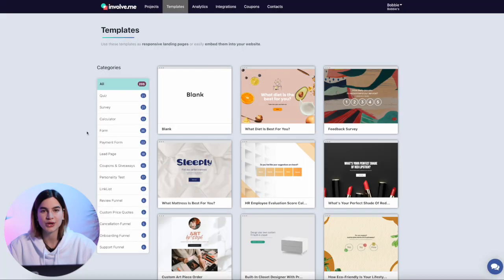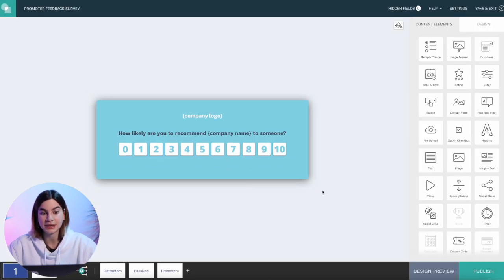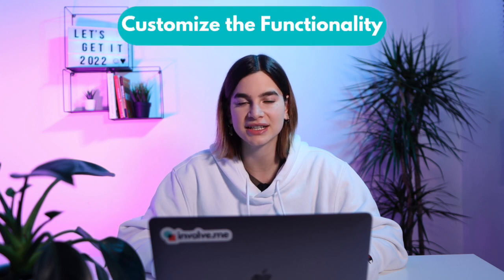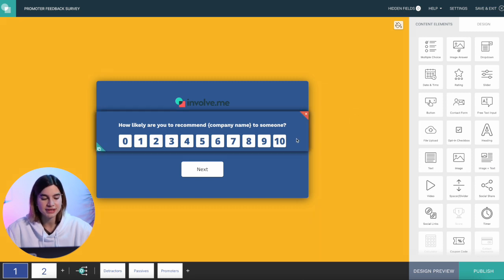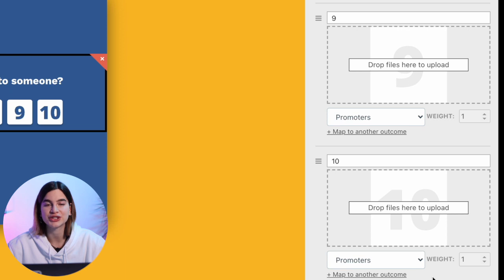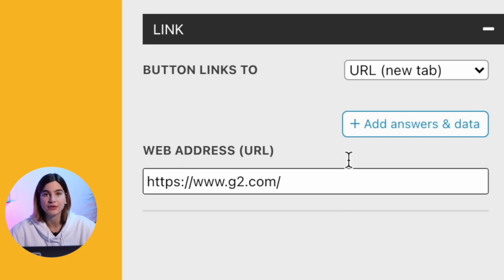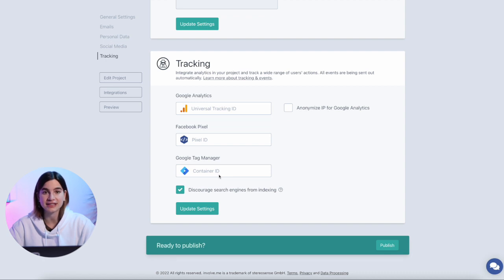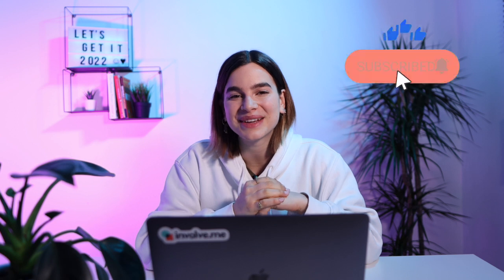How To Make A Review Funnel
Review funnels are great if you want to stop receiving bad reviews and get more good reviews. Here's how to build a review funnel that can do exactly that!
How To Build A Review Funnel:

0:00 Intro
0:25 What is a review funnel?
1:33 Frozen musical moment
1:47 Step by step tutorial
2:02 Step 1: Grab a free survey template
2:35 Step 2: Customize the design
3:50 Step 3: Customize the functionality
6:14 Step 4: Preview & test your review funnel
6:58 Step 5: Share it with the world!
7:26 DISCOUNT CODE
7:35 Outro
2 MONTH PROMOTION ENDED.

Interested in more?
A review funnel is basically a really smart survey. It does most of the work for you. It can identify happy customers as well as unhappy customers and put them in different buckets.

Once in these buckets, you can send people to different places.

Unhappy customers can still leave their feedback, but you keep it to yourself. You keep it internal. You and only you can see where things went wrong and use that information to improve your business.

Step 1: Grab a free survey template
I’m going to involve.me and picking one from their template gallery.

Step 2: Customize the design
I can make this template match my brand completely. I can add my logo like this, I can change the background, button roundness, font… I can even upload my own font.

Step 3: Customize the functionality
Once I’m happy with the design, I can move on to setting up where everything goes. So I want to ask two questions.

Fun fact, the more questions you ask, the less time people will spend answering each of them. So if you want honest, in-depth answers, ask fewer questions.

My first questions will have selectable answers, people can only select one of these. Which means I can connect each of these answers to a different outcome.

All I have to do is click the question and scroll down to collect each answer.

Answers 0 to 6 are connected to the Detractor page. These are people who don't have anything to write home about. You don’t want to ask them for a review on a public platform. But you do want to know about their experience. That’s what the second question is for. This one is an open question and it can capture the feedback, but on your own, internal platform where only you and your team can see it.

Answers 7 and 8 are connected to the Passive page. These people had a good time, but are not super enthusiastic about you. They would give you a 4 start review, not a 5 star one. And we only accept 5 star reviews here, because so are your competitors.

Answers 9 and 10 are connected to the Promoter page. There are your biggest fans! These are the people who will give you 5 star reviews.

Once you’ve connected each answer to the right outcome, let’s look at the outcomes. Detractors and passives get a quick thank you note and that’s about it.

Step 4: Preview & Test
To make sure your funnel is working, fill it in yourself a couple of times. If something’s not connected right, you want to know about it before your customers do.

Click “design preview” to check out your design on desktop and mobile. Click “try it” to actually take the survey. “Try it” mode shows you the survey the same way your customers will see it.

Step 5: Publish
Once you’ve tested your survey, you’re ready to hit the “publish” button. You’ll get a chance to tweak the URL, set up automated emails, social sharing text and image and add tracking on Facebook and Google.

Step 6: Share it with the world
Hitting “publish” one last time will put your survey live. You will get a link, a short link, a QR code to use it in print and an embed code to use it on your website.